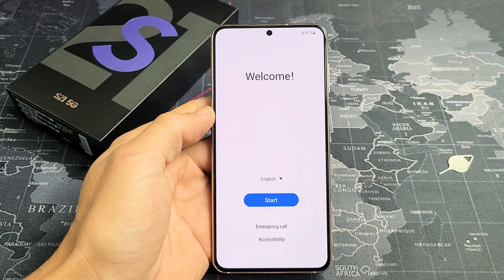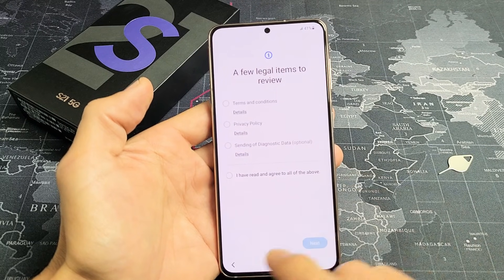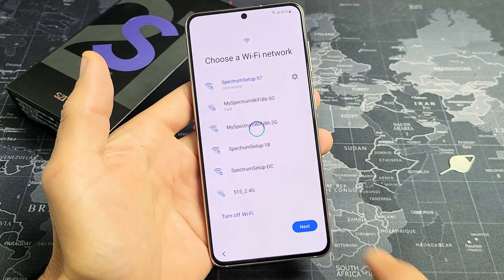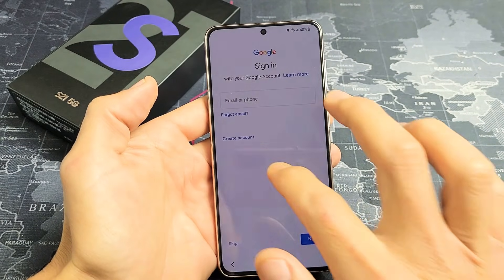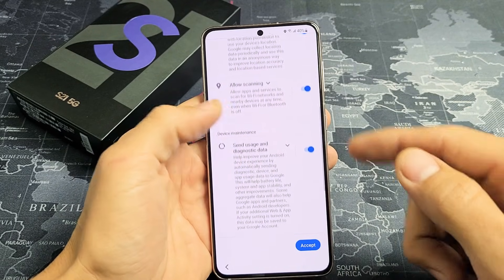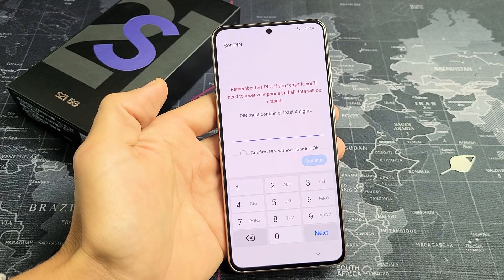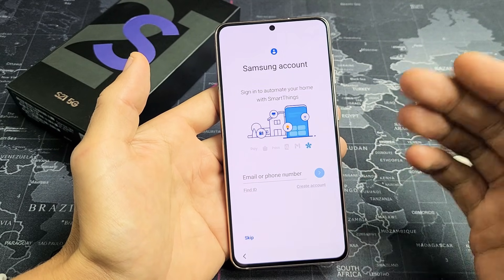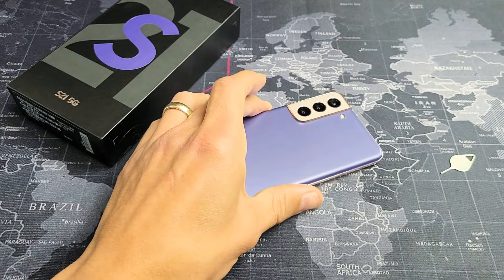Galaxy S21/S21+ : How to Setup (step by step)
I show you how to setup the Samsung Galaxy S21 / S21+ step by step from the beginning.

Samsung Galaxy S21 5G Phone | Factory Unlocked